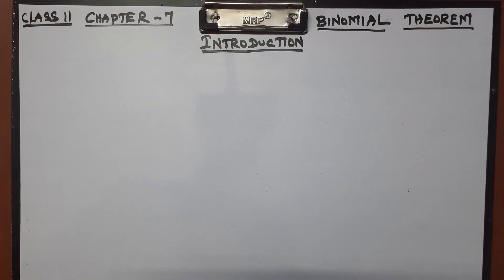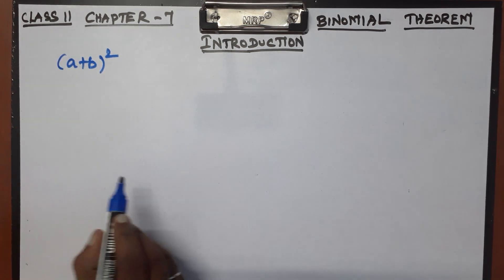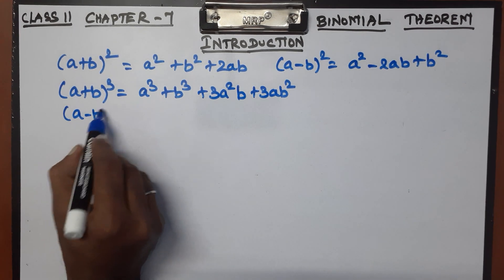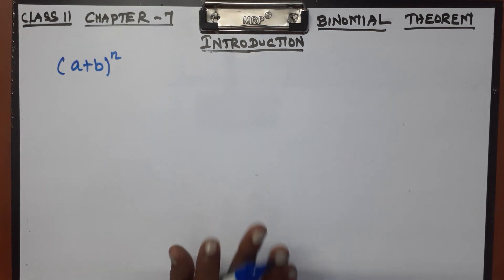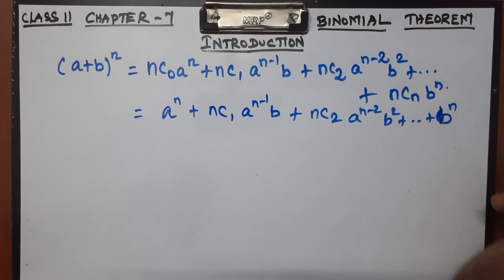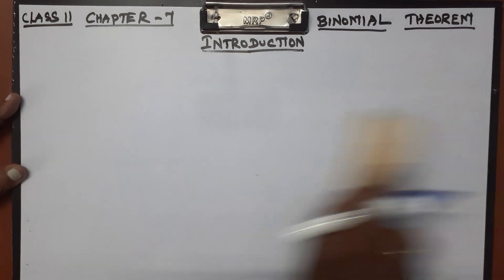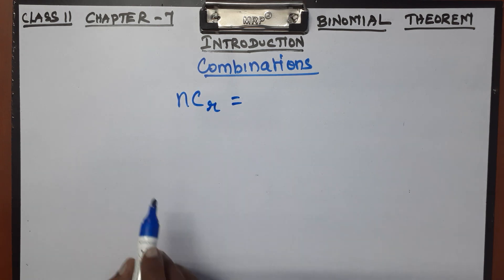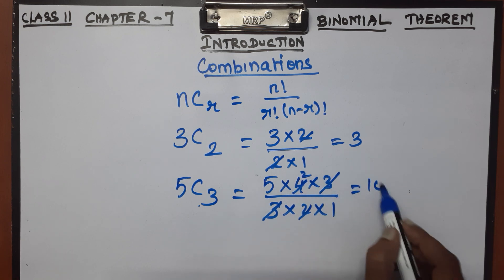CLASS 11 MATHS CHAPTER 7 BINOMIAL THEOREM - INTRODUCTION CBSE NCERT NEW BOOK.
Explained about the problems in CLASS 11 CBSE NCERT NEW BOOK MATHS CHAPTER 7 BINOMIAL THEOREM - INTRODUCTION in tamil language. class11 ncertmaths mathematics cbse problems formula binomialtheorem exercise sherieffmathtutoring ncert chapter7 newsyllabus introduction .